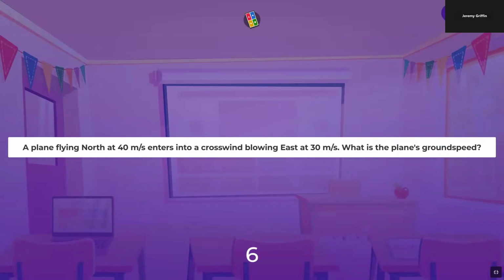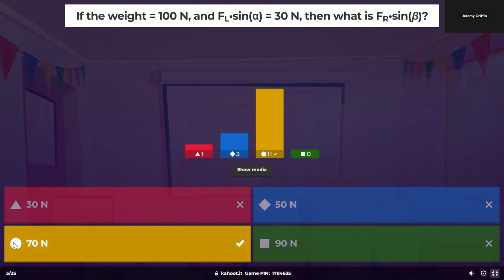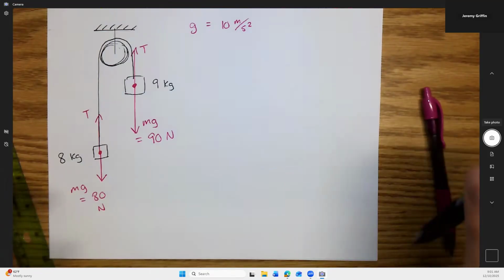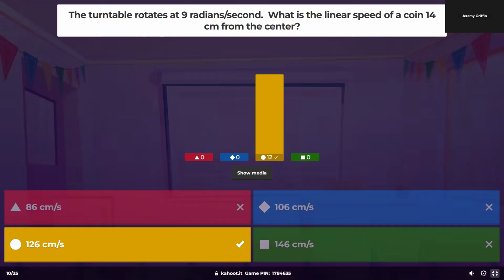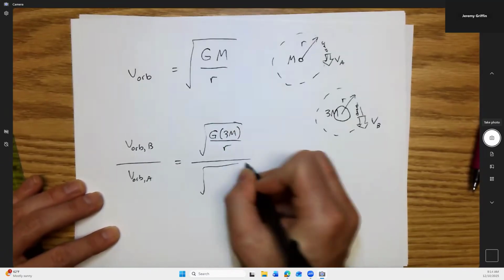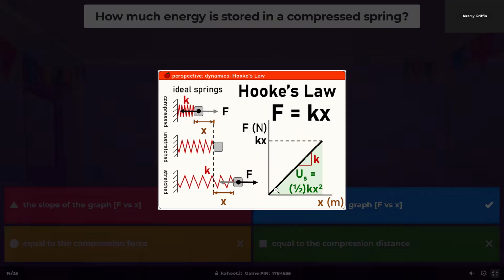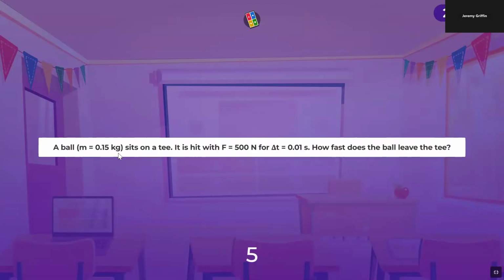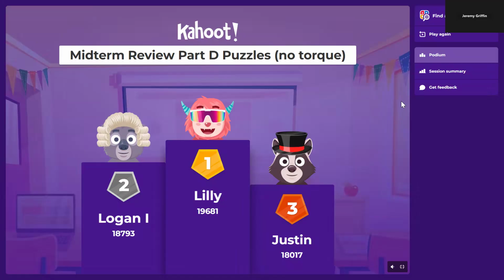2025 1210 - Physics Day 80 - Midterm Puzzles Review